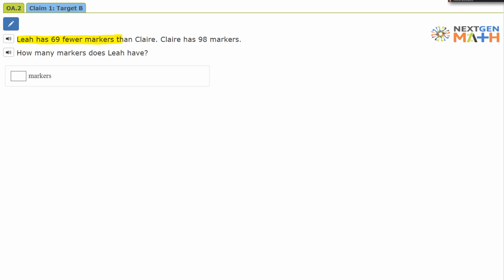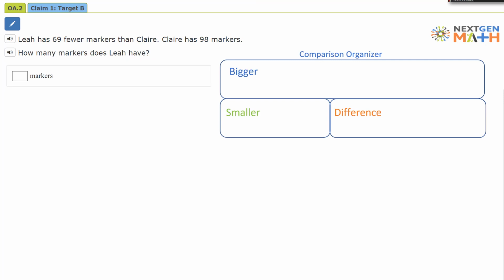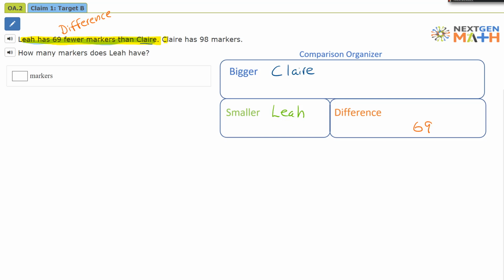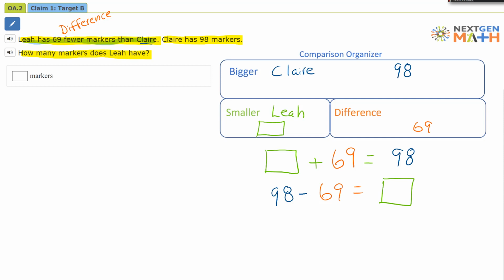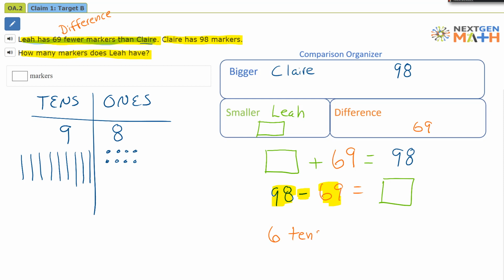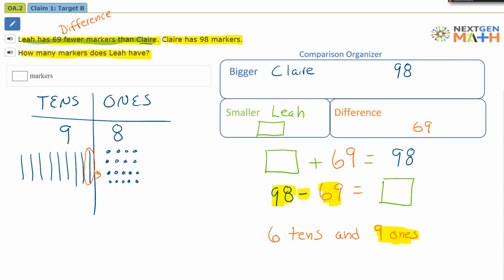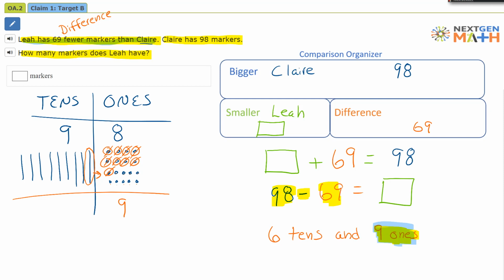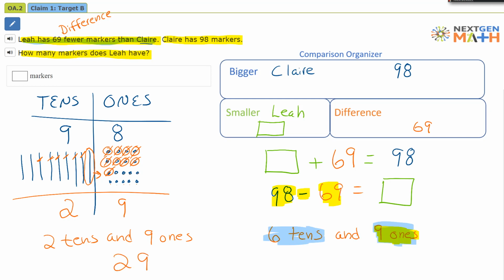2nd Grade OA 2 (18)